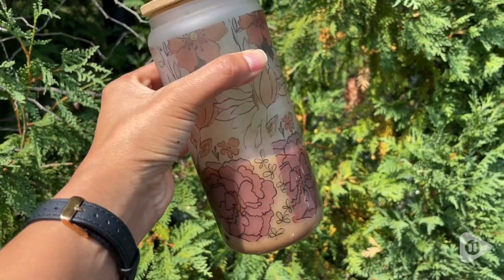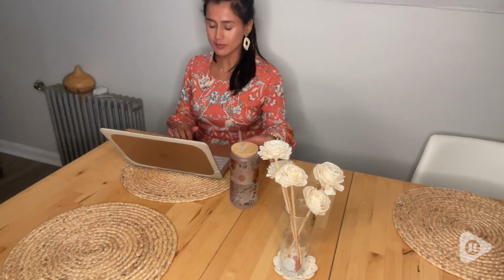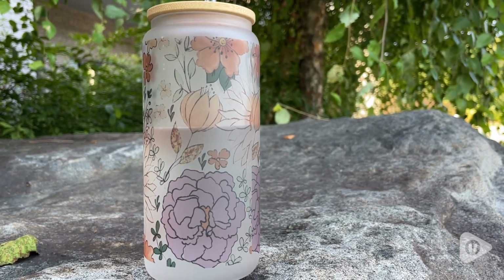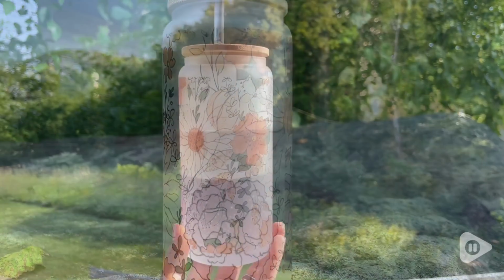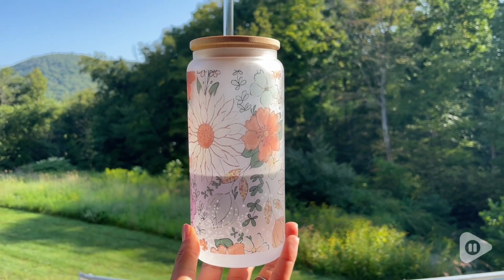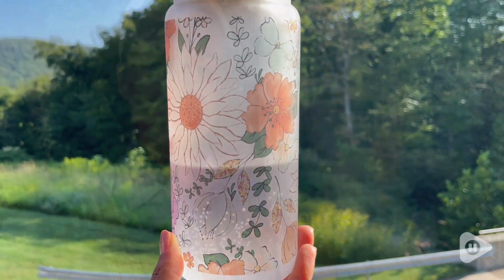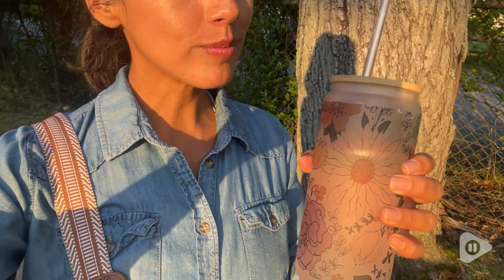Sandpiper Ink Frosted Glasses | POV | Would you buy it?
Sandpiper Ink Frosted Glasses

(Commissionable Links)

Enjoy your drinks in style with this versatile 16/20 oz frosted glass cup, complete with a bamboo lid and plastic straw. Perfect for iced coffee, cocktails, and more, this eco-friendly cup reduces plastic waste while adding elegance to any occasion. A thoughtful gift for any celebration.